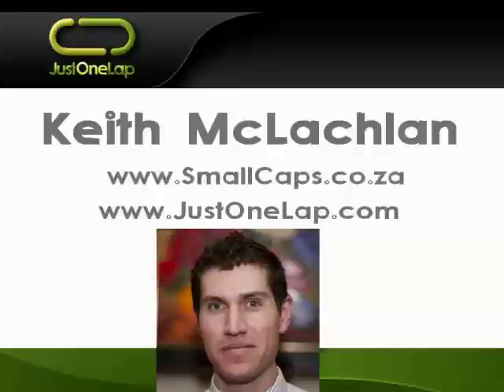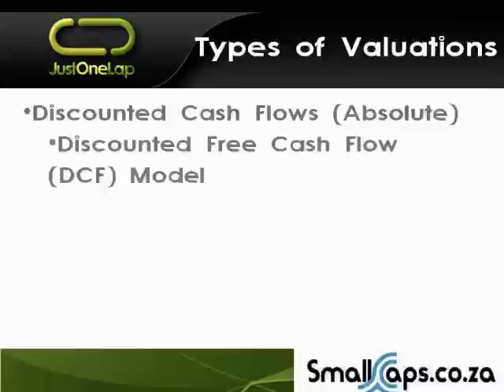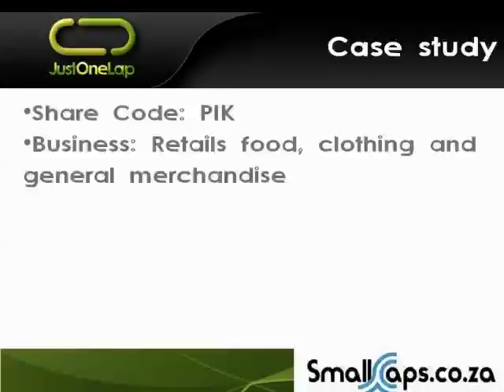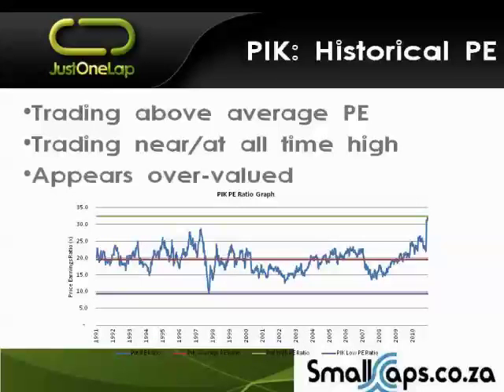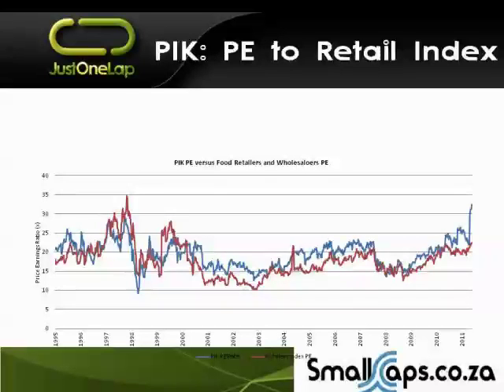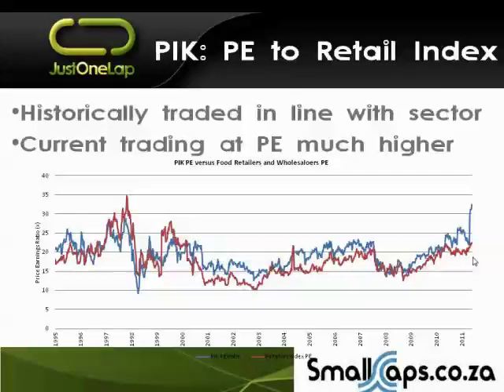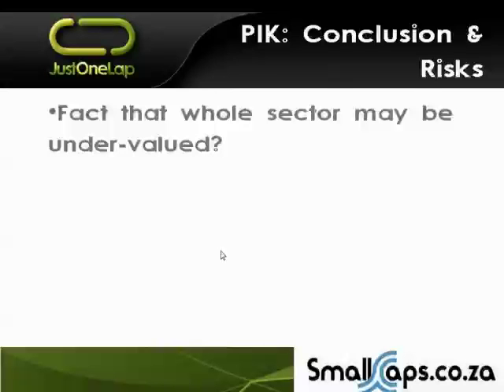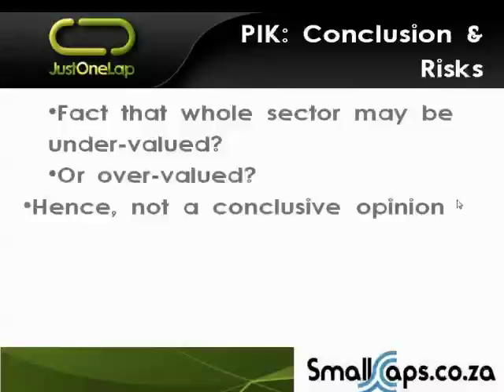Price Earnings Model - case study - PIK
Valuations: PE Model Case Study – Following on from the previous Price Earning (PE) Model webinar, we apply the theory explained and lessons learnt to a practical, real-world example and arrive at an investable conclusion based only on the Price Earnings Model.

The example being used will be Pick n Pay (PIK).